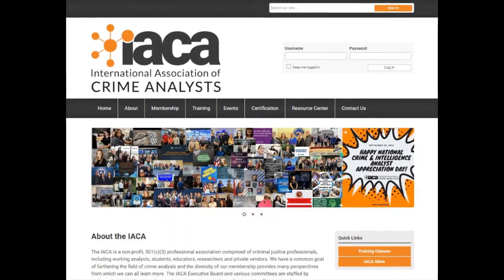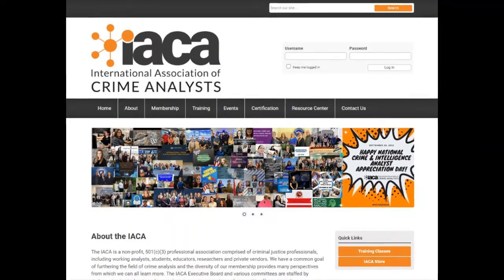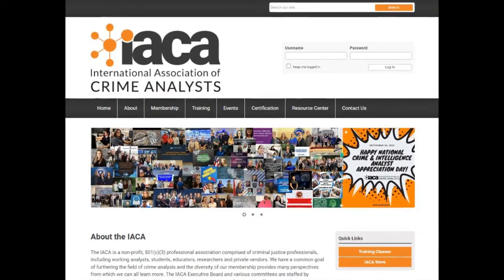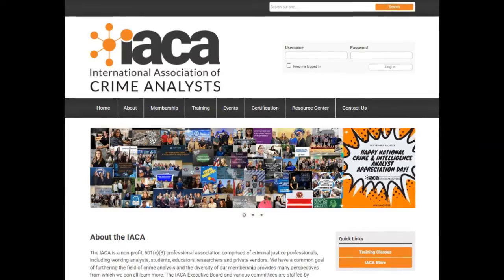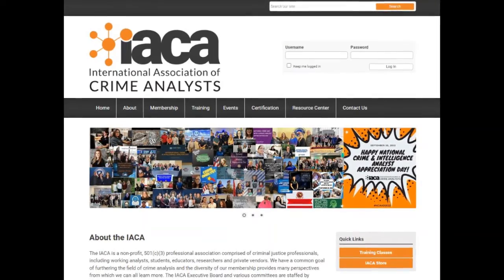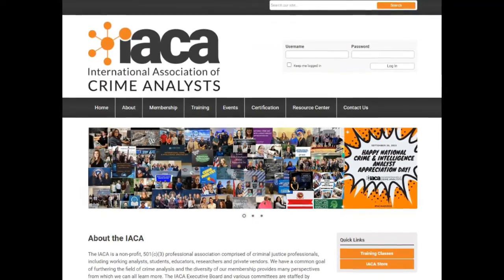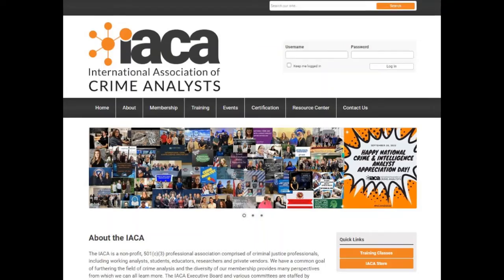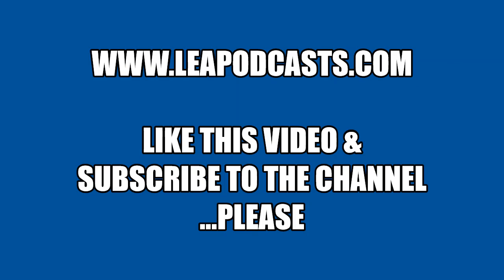New IACA Website with Jennifer Loper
International Association of Crime Analysts (IACA) published a new website in August of 2022.  Webmaster Jennifer Loper reviews the new features and important tips for analysts to get the most out of the new